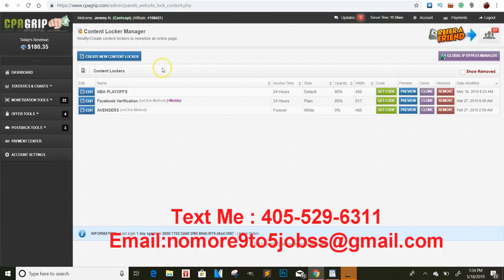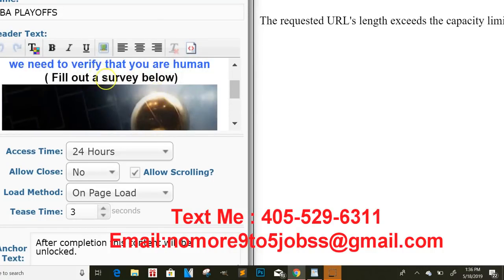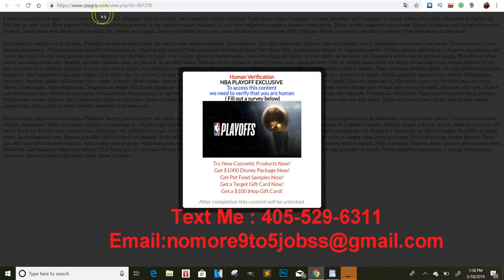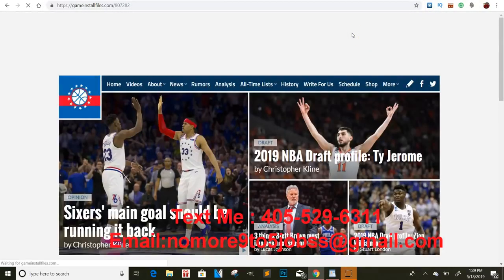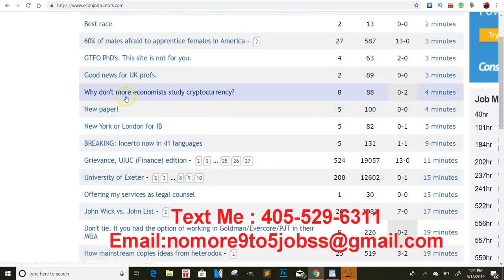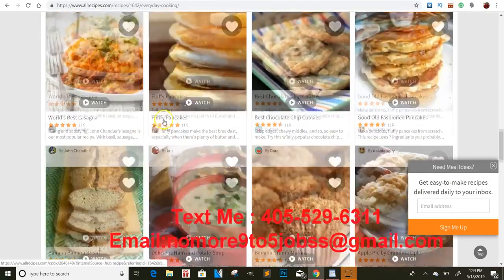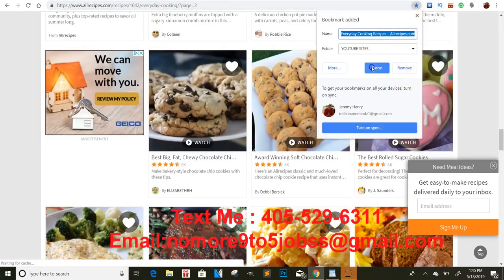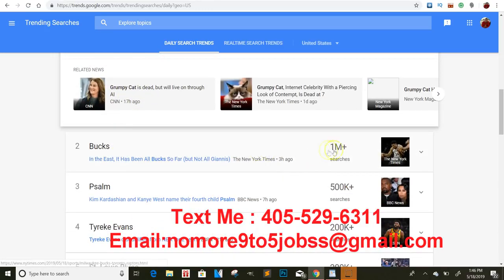Make Money With CpaGrip Content Locking $300 a Day Method - Online Money Maker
Make Money With CpaGrip Content Locking  $300 a Day Method

CPA - means cost per action.

So the company will pay you when you will send website traffic to their link.

Action can be different: registration, visit, if visitor leave his details or complete payment…

And here is what I do in order to drive sales:

I register a website and joined: Rakuten Linkshare and Shareasale. By the way, they have CPA offers as well.

So I have taken around 20 000 products and import them to my website.

This can be done automatically detailed step by step instruction can be found in my profile.

So when this is completed Now you should import all these product pages what you have created to Google. But many of you will ask me:

How to import 20k product pages in Google? It will take ages…

Take it, easy guys :) You need to use free tool what provide Google you can read more about it just search in google: Google editor

Now it’s the hardest part we need to learn a little bit how this software is working and how to get all links from your website.. You can do all by your self but if you are lazy enough you can check this detailed tutorial and learn step by step how all process works Just visit my profile and click on: Affiliate Marketing with Google Editor

Of course, it takes some time to buy a domain and complete all setup. But it’s worth to spend your time on a project like this! Especially when you have all the tools for that.

The most important: When you have listed all products on your website and added them in Google ads you will start getting passive income Because of the only work what you should in future its control your marketing balance in Google ads and top up if it’s run over.